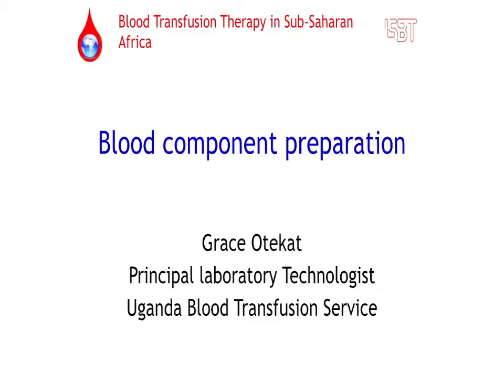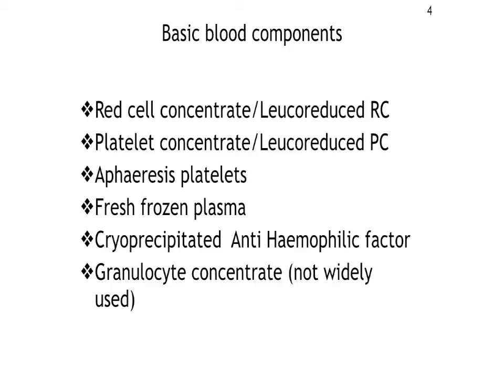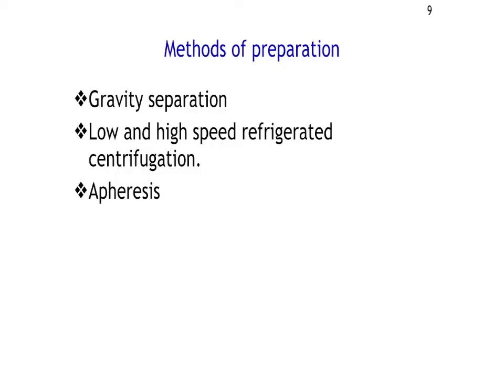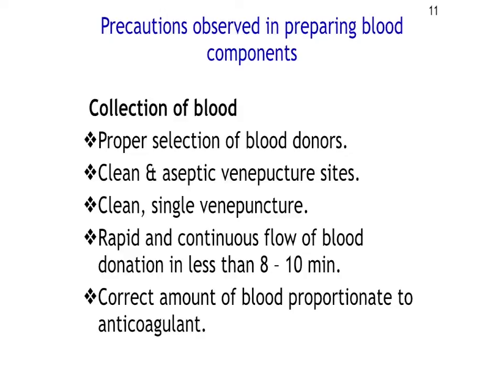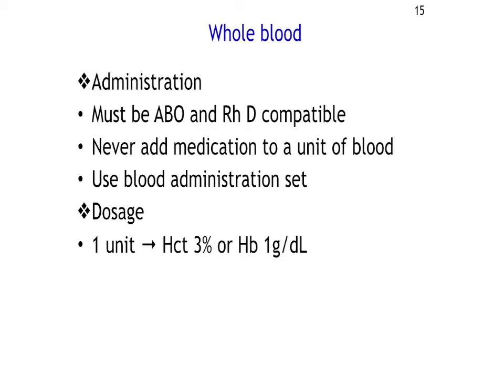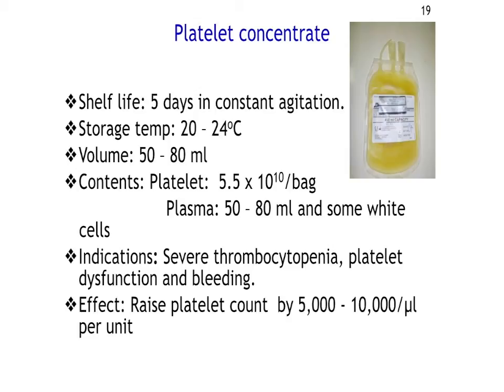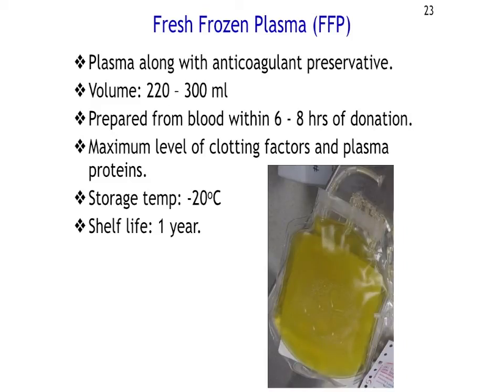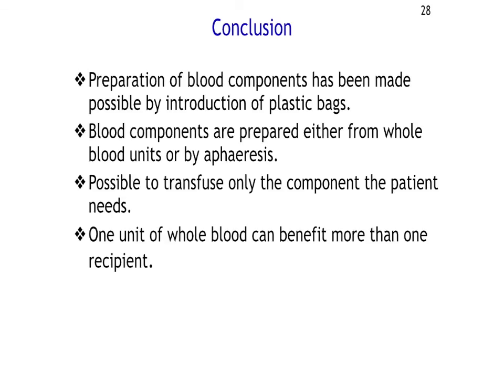Grace Otekat - Blood component preparation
Grace Otekat
Principal laboratory Technologist
Uganda Blood Transfusion Service